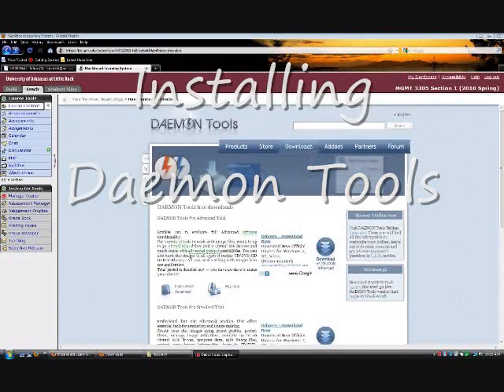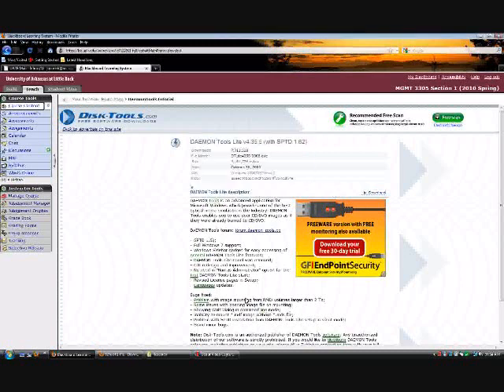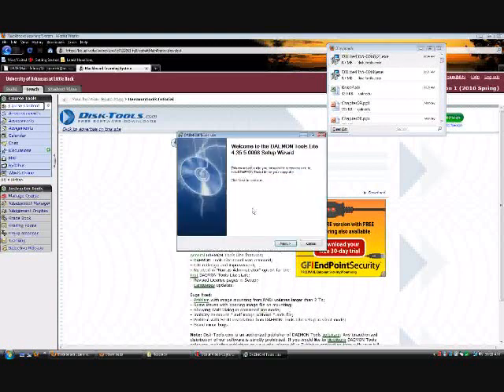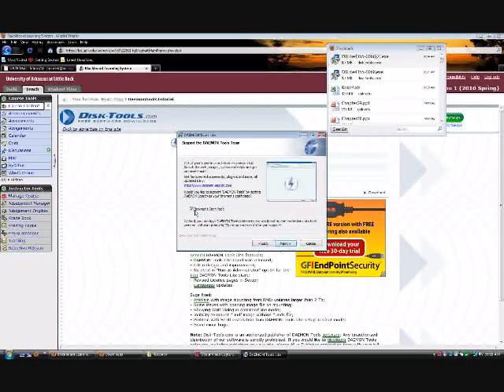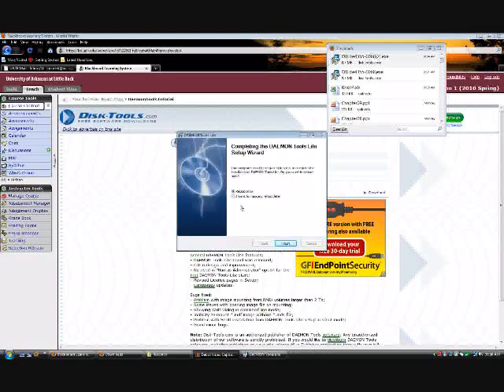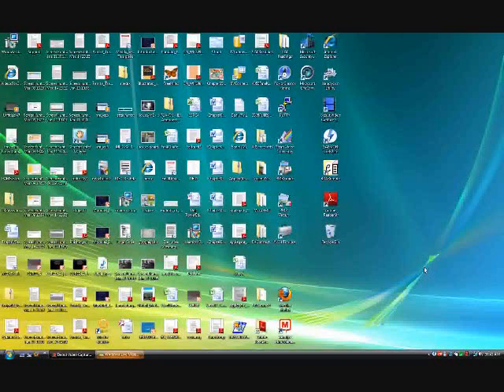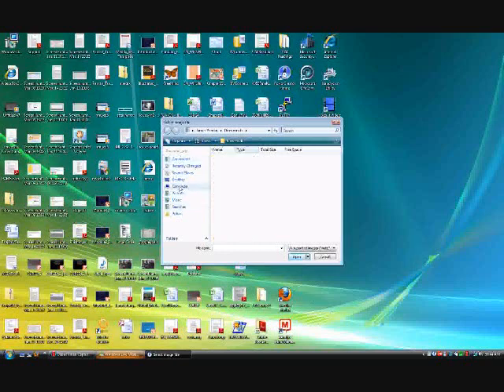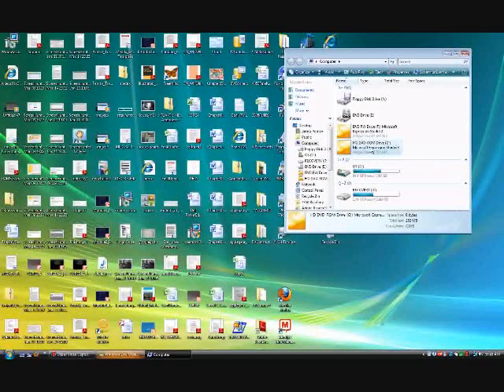Installing and Using Daemon Tools to Work with .iso Files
This video shows how to install and use Daemon Tools lite to work with the .iso files that you can download from MSDNAA.